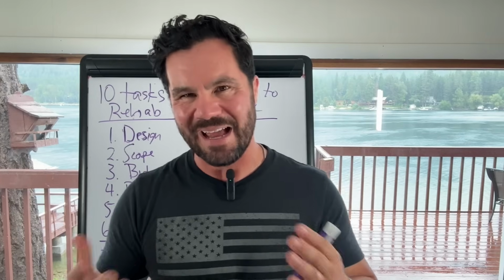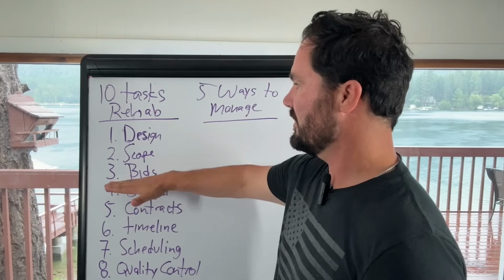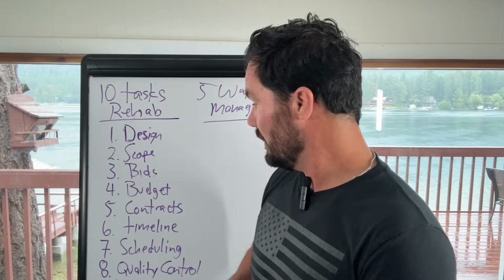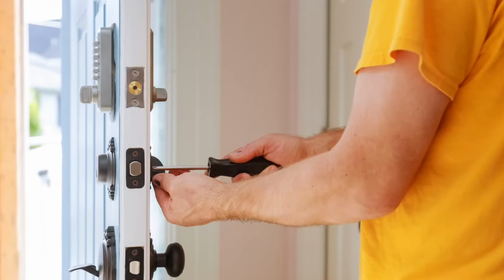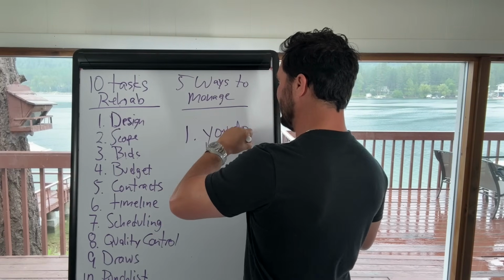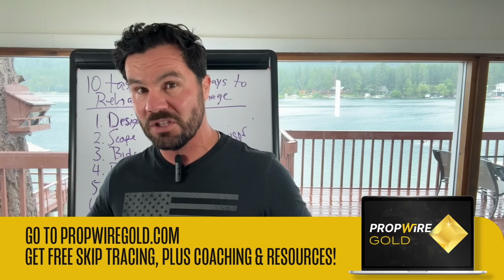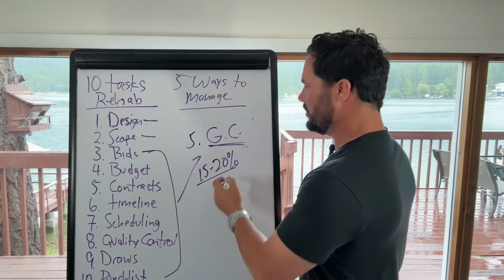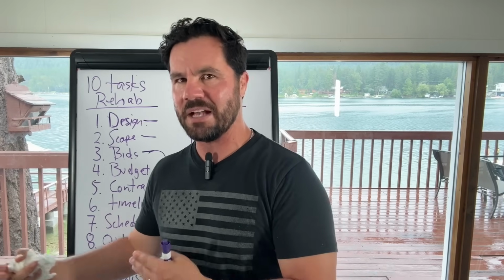The 5 Ways To Manage A Rehab (Most Flippers Get This Wrong)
In this video jerry explains 5 different ways to manage contracts when rehabbing houses from worst to best.